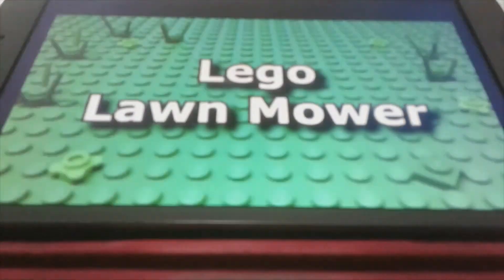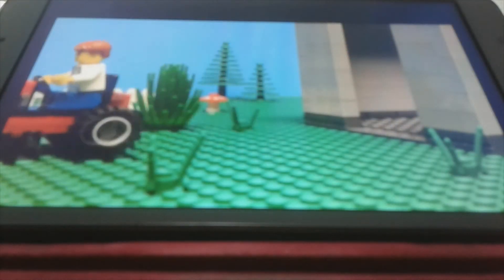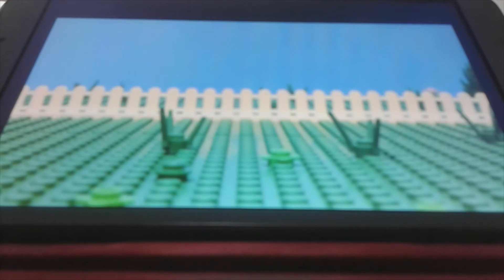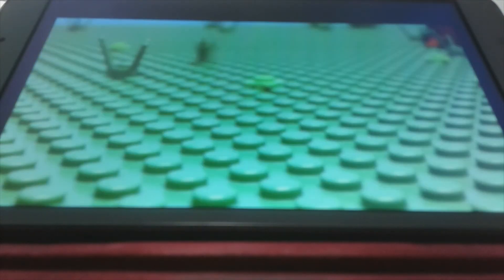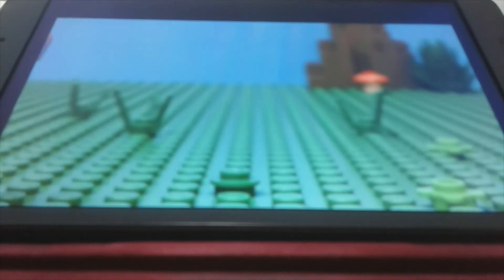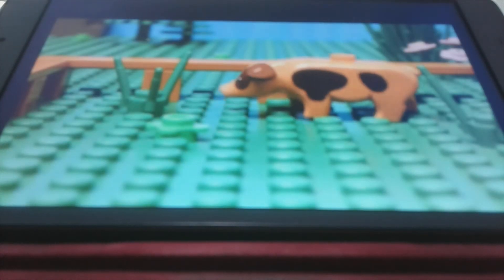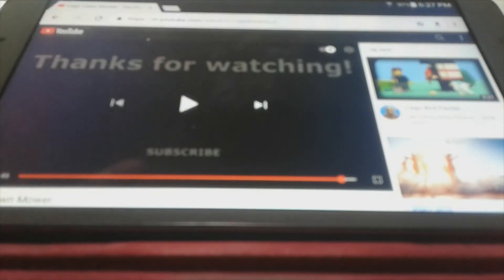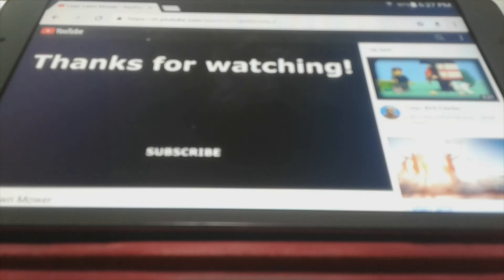Anand The Gamer Reacts : Lego Lawn Mower By MICHEALHICKOXFilms